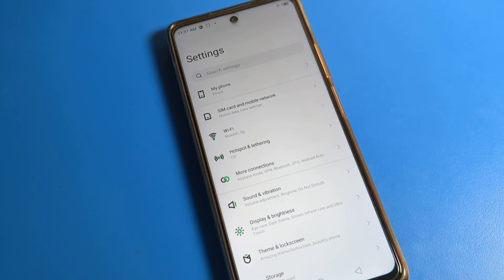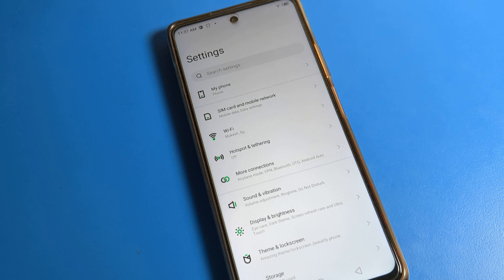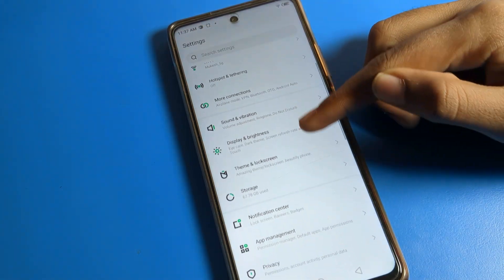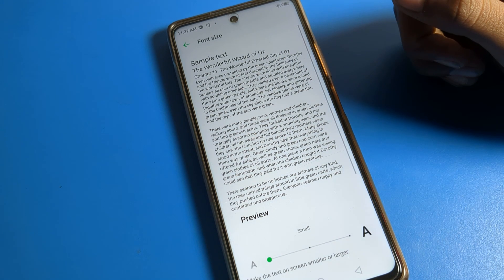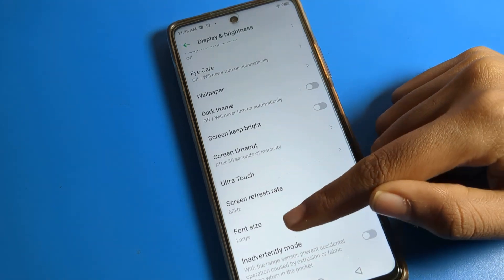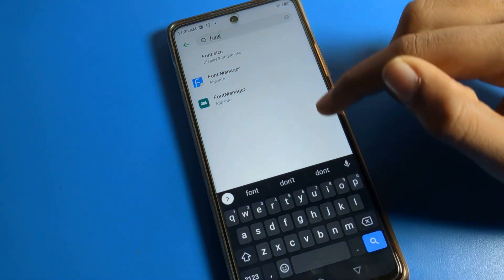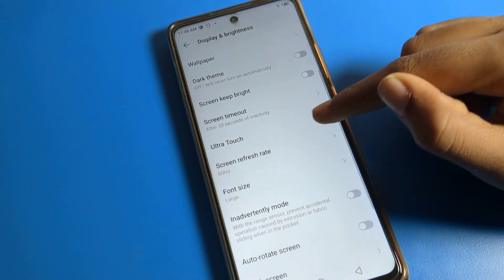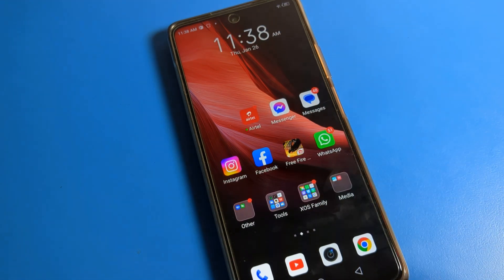Font size increase and decrease infinix zero 5g | how to adjust font size on infinix phone